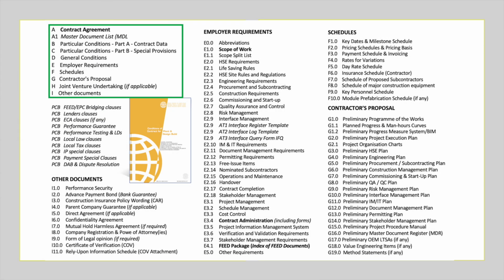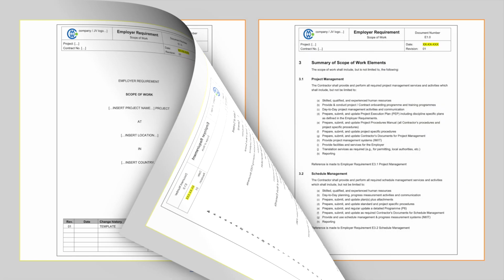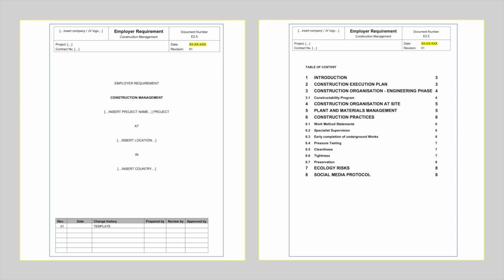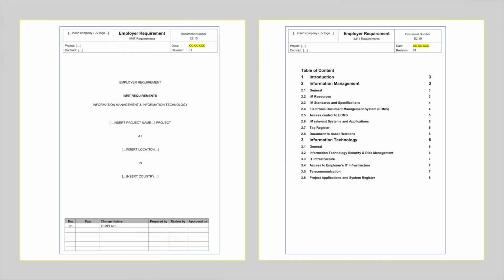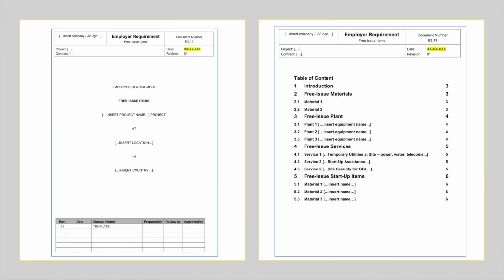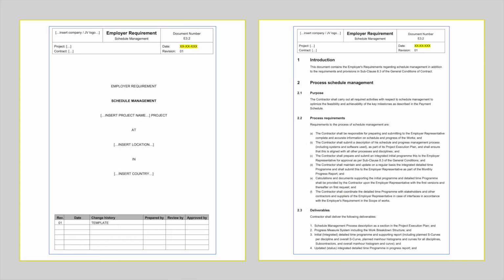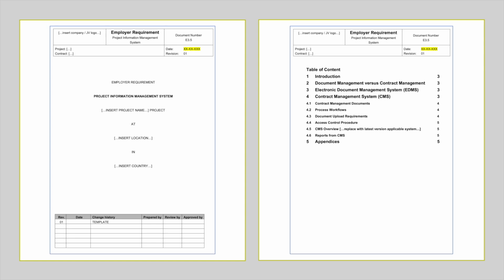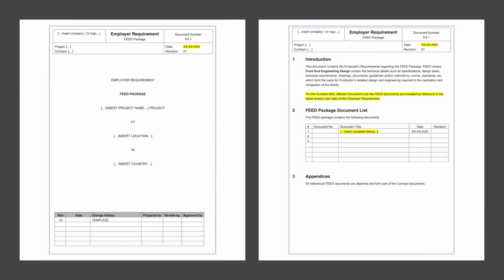Tutorial Scope of Work template | FIDIC Yellow Book Design & Build Contract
This tutorial explains the Scope of Work template for a FIDIC Yellow Book design - and plant build contract.  Save project management time and cost by using the pre-drafted templates which are based on best in class EPC contract management

The use of standard contracts and pre-drafted template, forms and flowchart minimises risk of inconsistencies, errors or omissions between the various EPC contract documents .

200+ scope pages ready to streamline the preparation of your EPC contract package with this fully pre-drafted Scope of Work documents (Employer’s Requirements), structured specifically for the FIDIC Yellow Book Design - & Plant Build contract and especially the role of The Engineer.

Designed by professionals familiar with FIDIC drafting logic, this ready-to-use document provides a comprehensive and coherent baseline for defining the Contractor’s obligations, technical deliverables, and project interfaces.  Whether you are preparing tender documents or assembling a contract award package, this template enables fast, consistent, and contract-aligned drafting from day one.